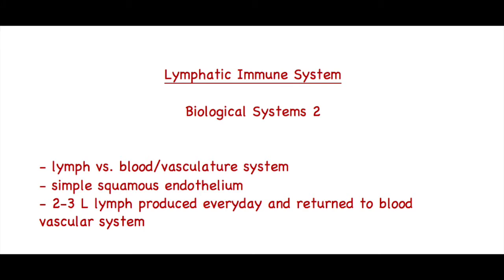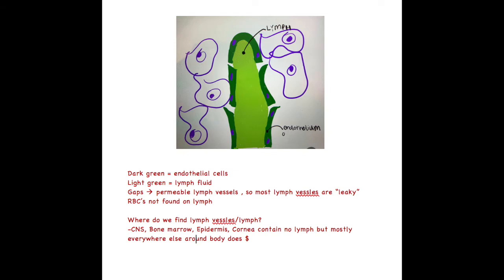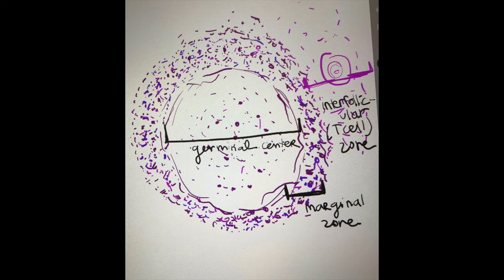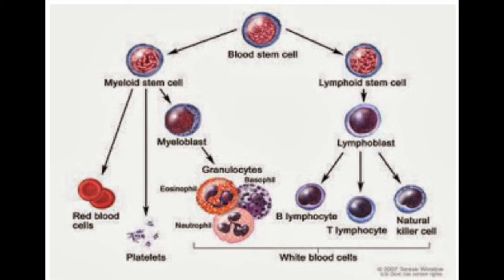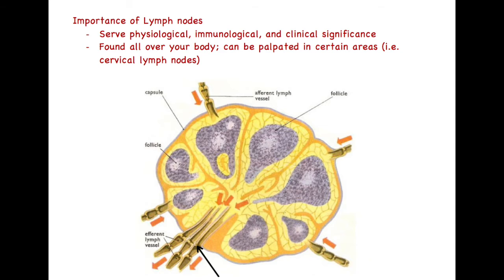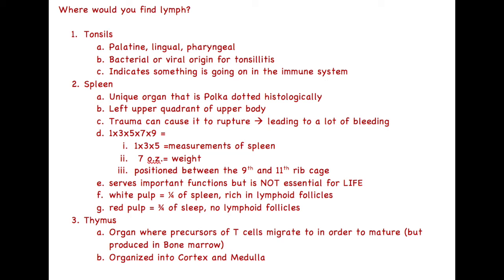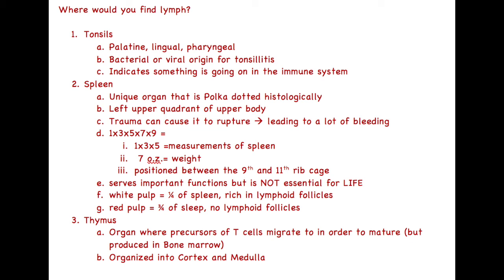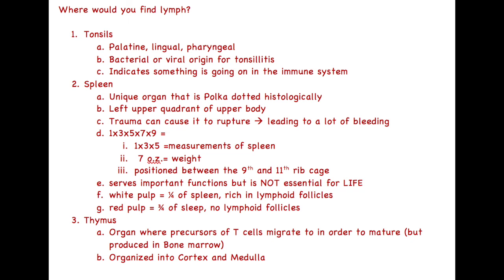Biological Systems | Lymphatic Immune System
USC School of Pharmacy Supplemental Instruction Leader Helena Mahsaradjian covers the lymphatic immune system.